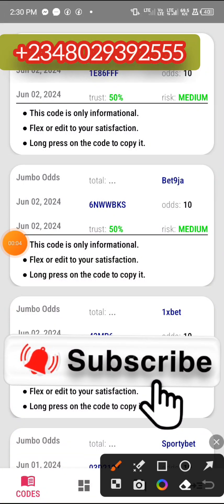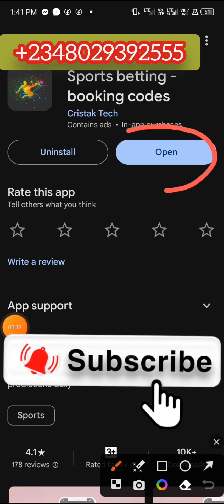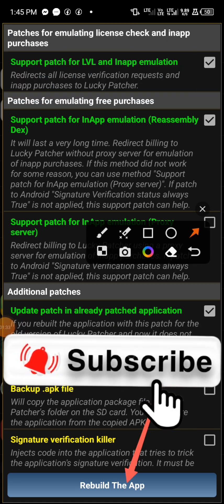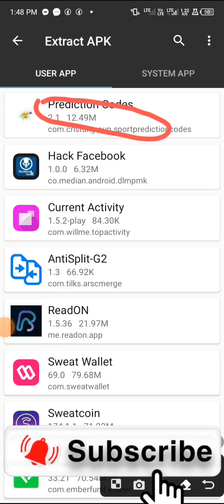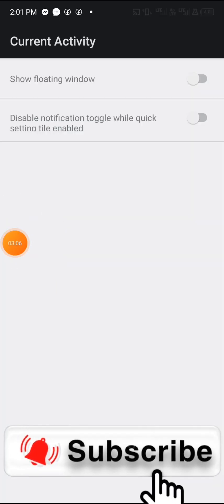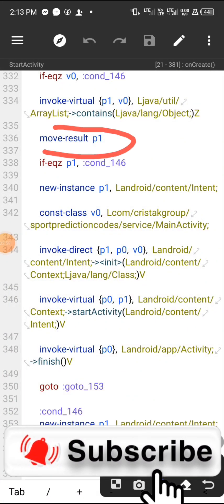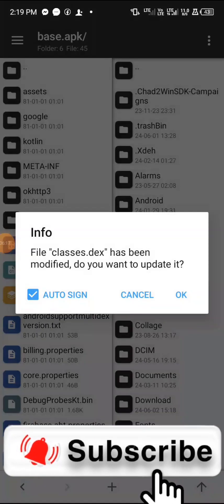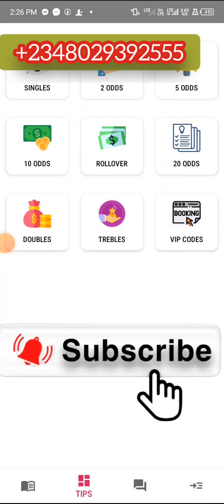New Guide: How To Remove Subscription Page or Login Page on Betting Prediction Apps!" 2024 Tutorial.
"Hey there! In this video, I'll show you a step-by-step guide on how to remove the subscription page or login page on betting prediction apps. Follow along to regain control over your account!

warning ⚠️🚨:
Beware Of many scam predictions apps on playstore, Don't risk your money instead use this method in the video and don't violate.

_Hashtags:_